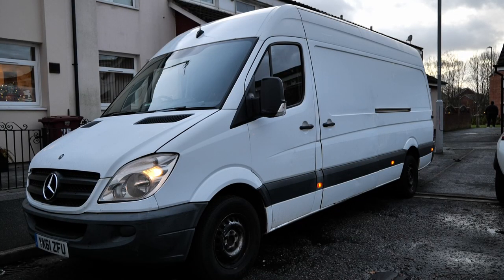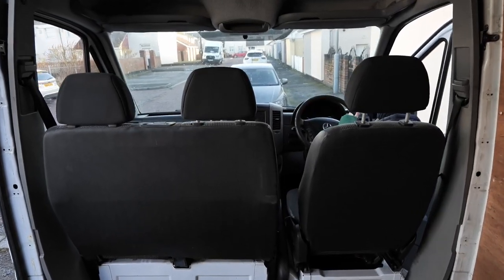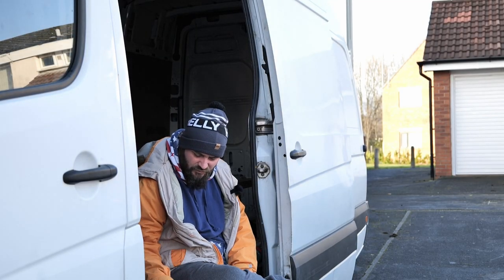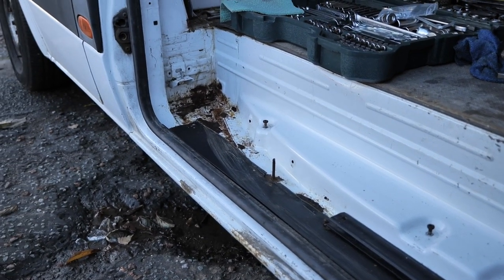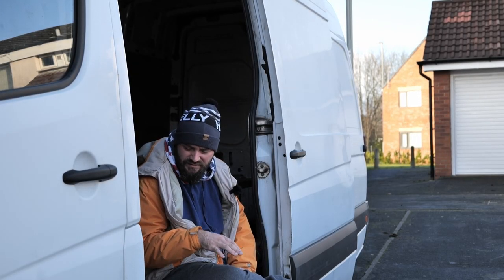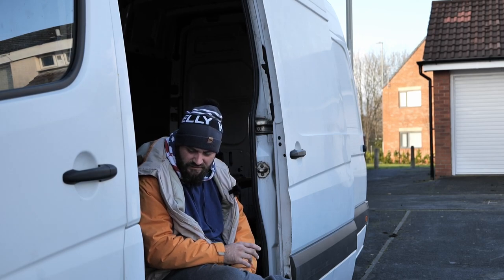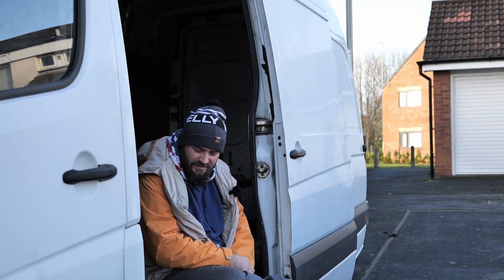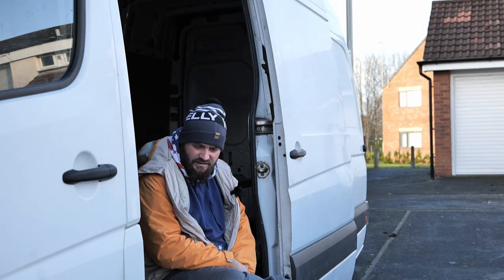Sprinter Van to CamperVan - Starting the Build with COVID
This is my work in the UK as a truck driver.
In this series I am trying to convert this Sprinter van into a Camper with little or no experience on DIY stuff.
More videos will follow hopefully one or two each week.